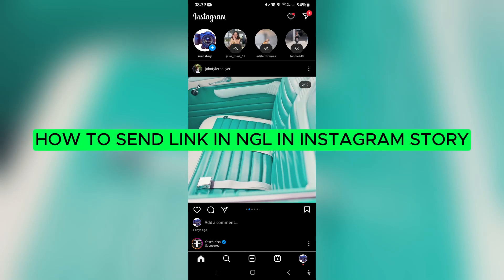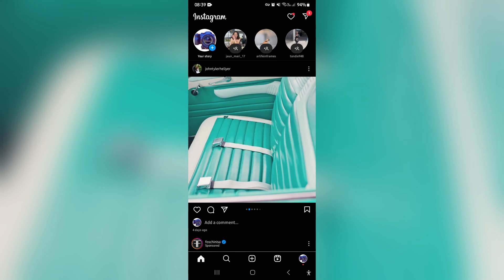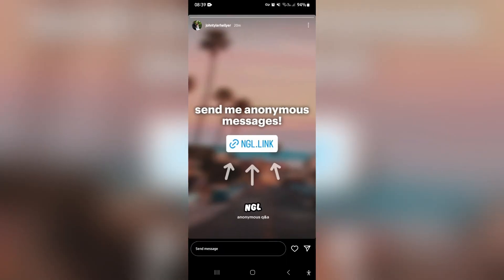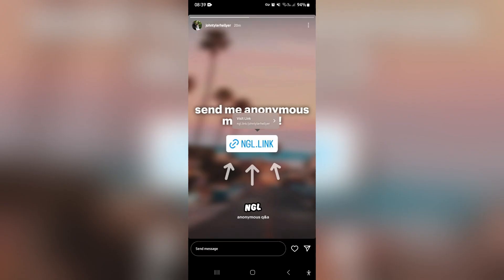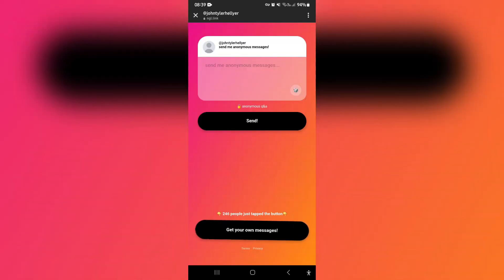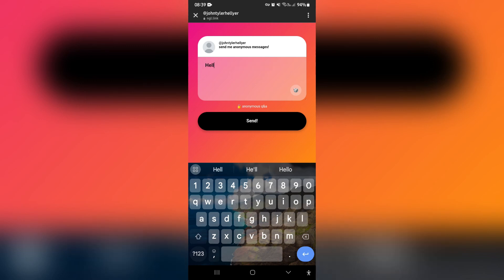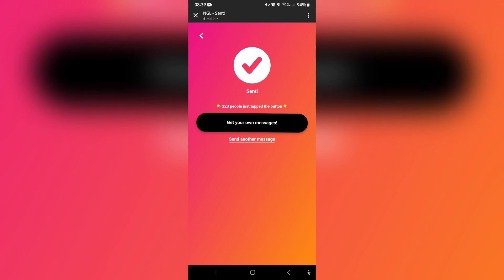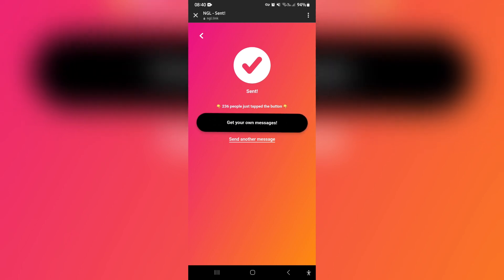How to Send Link in NGL in Instagram Story in 2025 | Instagram Tips and Tricks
In this video 'How to Send a Next-Gen Link (NGL) in Instagram Story,' we'll guide you through the steps to share a Next-Gen Link on your Instagram Story, allowing you to provide your followers with a centralized link to multiple destinations.

NGLs are a powerful tool for sharing various links through a single, dynamic link. In this tutorial, we'll show you how to create an NGL and seamlessly integrate it into your Instagram Story, enhancing your ability to share content, promotions, or multiple links with your audience.

Timestamps

Intro – 00:00 – 00:12
Sending Link in NGL in Instagram Story – 00:13 – 01:03